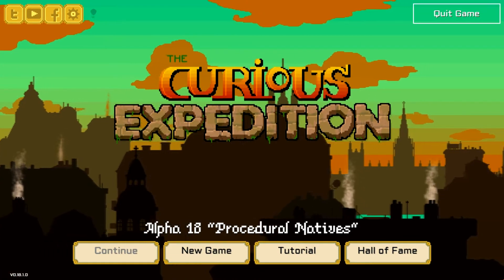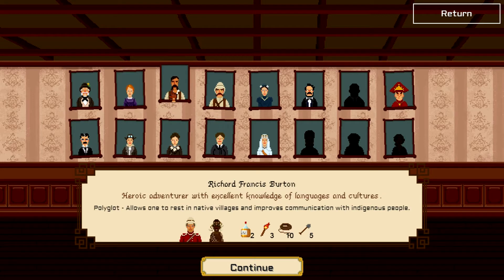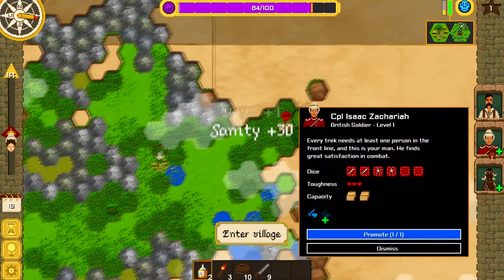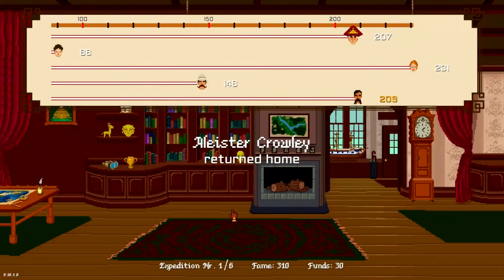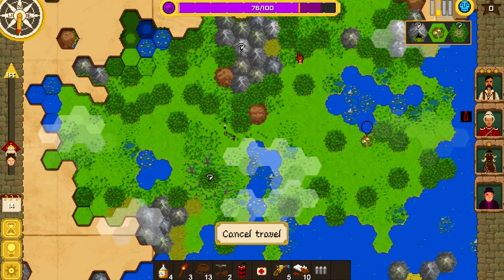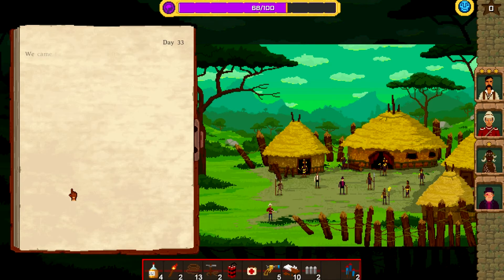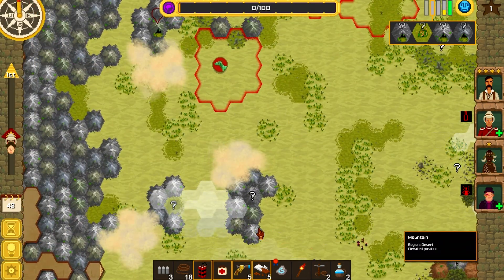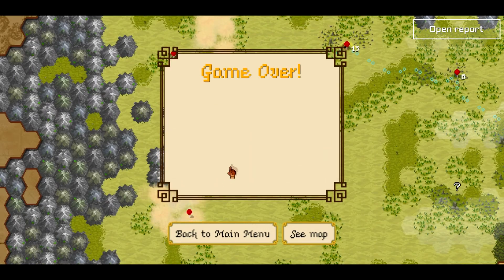EXTREME SUPER ULTRA REVIEWS - CURIOUS EXPEDITION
WE GIVE OUR EXTREME SUPER ULTRA REVIEW ON CURIOUS EXPEDITION! Click SHOW MORE!

The Play On Ultra Podcast is a weekly video game podcast hosted by Pupunoob, Foehamner, CoddiGaming, and 8B1TJ0RD3Y.

Send us any feedback or questions at playonultra(at)gmail(dot)com